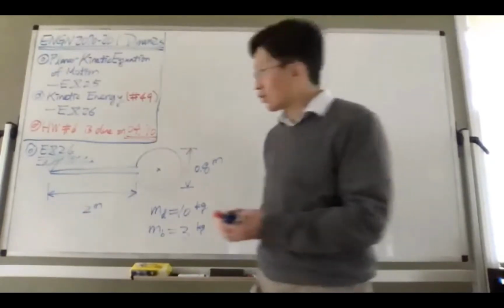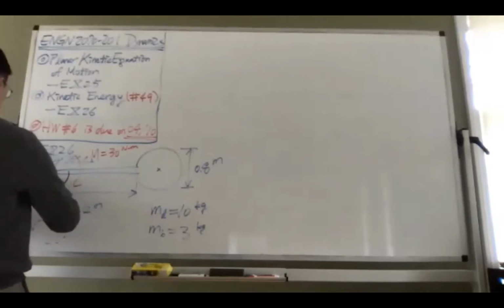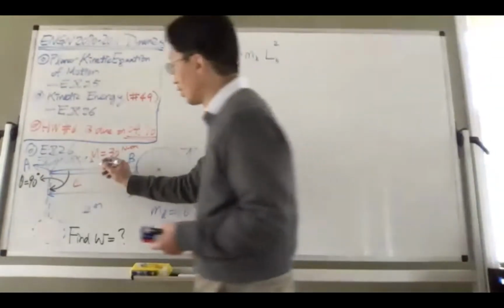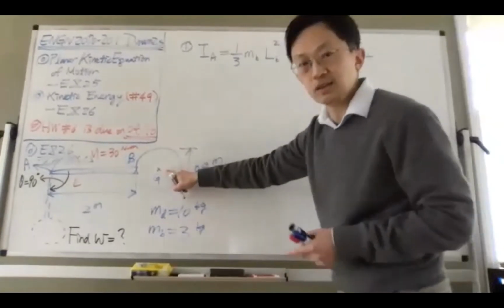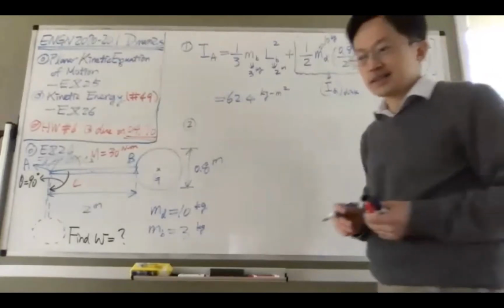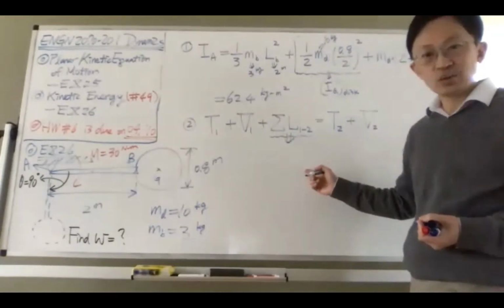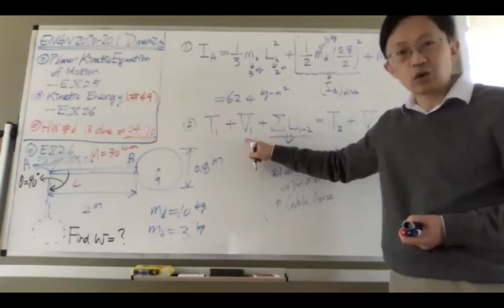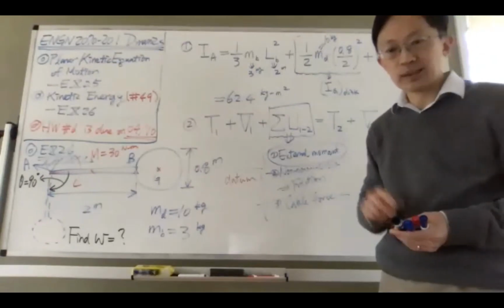ENGN2070 201 Dynamics__2020 0401__Part 5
This is the online lecture on 04/01/20 for ENGN 2070-201 Dynamics at UMass Lowell, given by Prof. Tzuyang Yu from the Department of Civil and Environmental Engineering. -- Part 5 (last part)